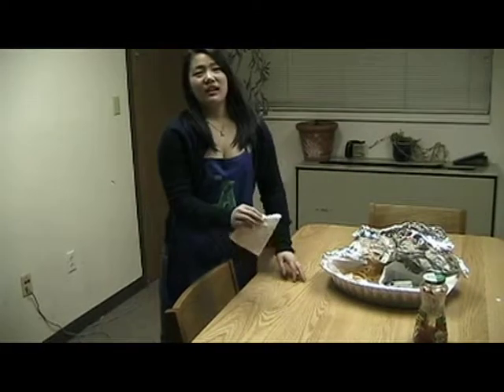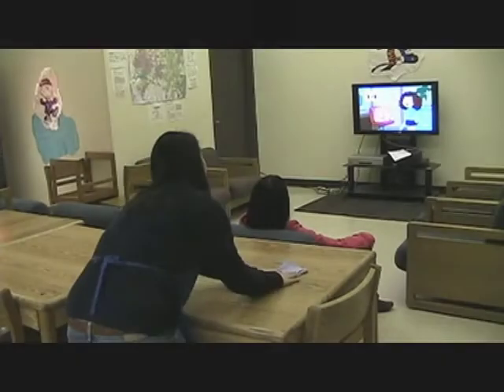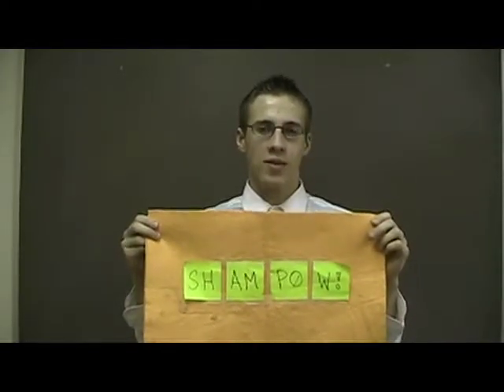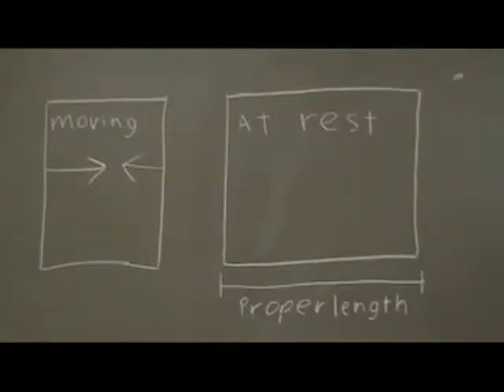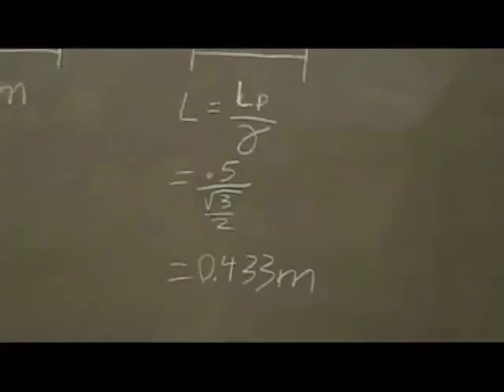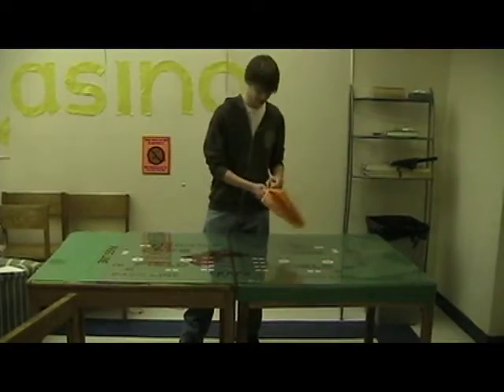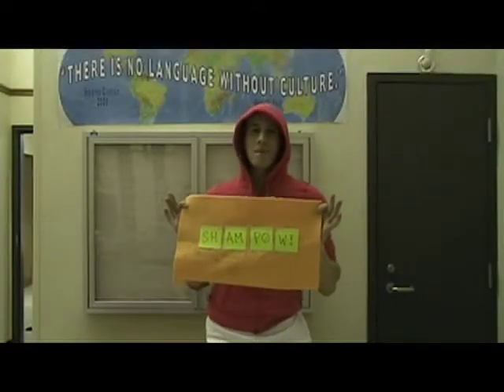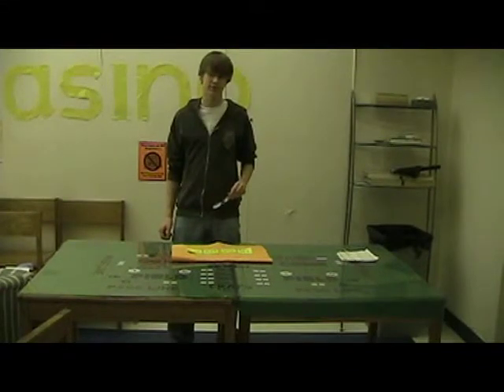ShamPowHQ.mov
Modern Physics video by Irene, Jen, David, and Richard.